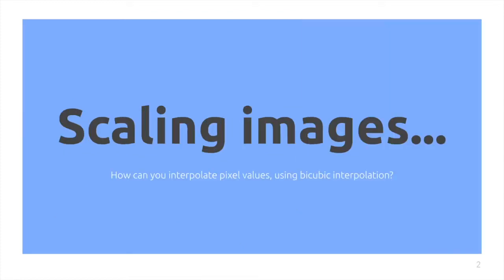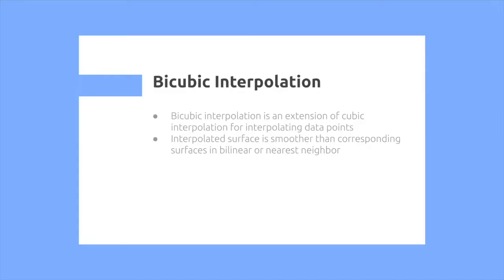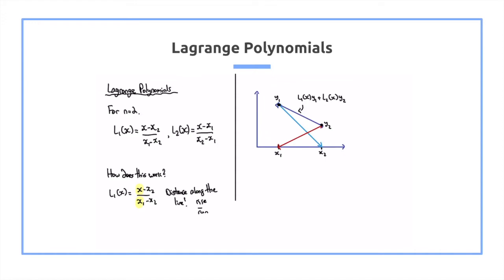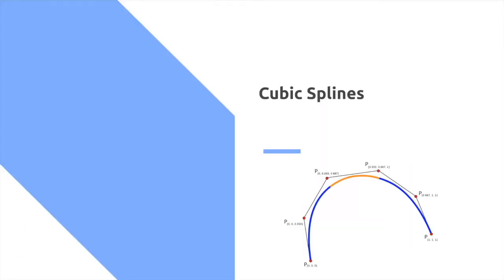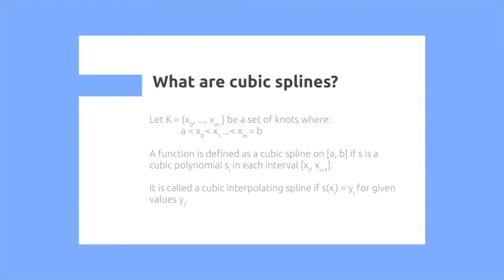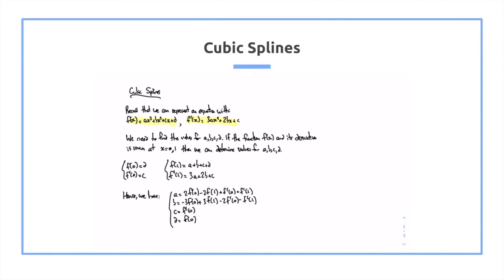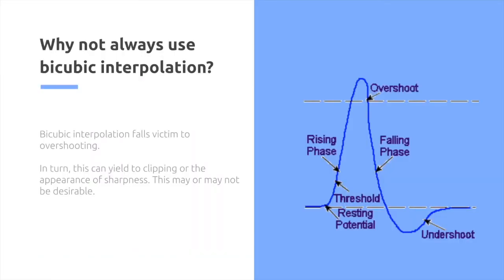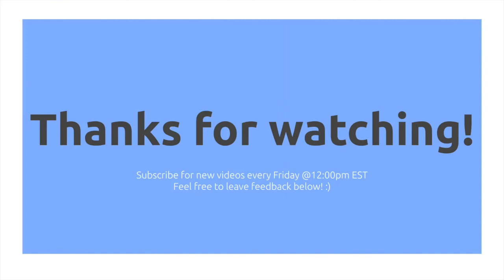Learn in 5 Minutes: Image Scaling (Bicubic Interpolation using Lagrange Polynomials, Splines)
Learn the basics of image scaling using bicubic interpolation, which involves using Lagrange polynomials or cubic splines.